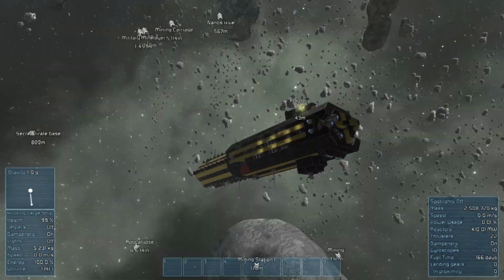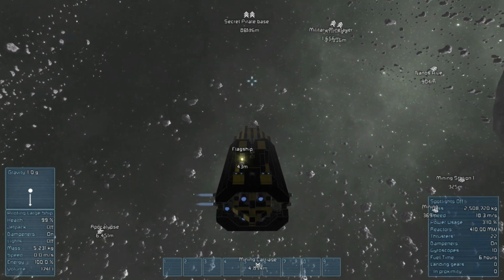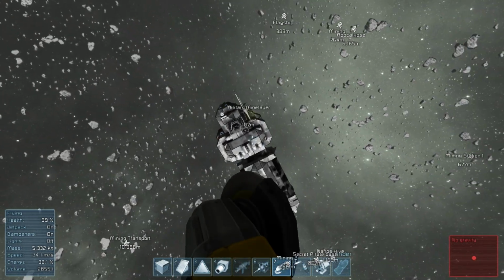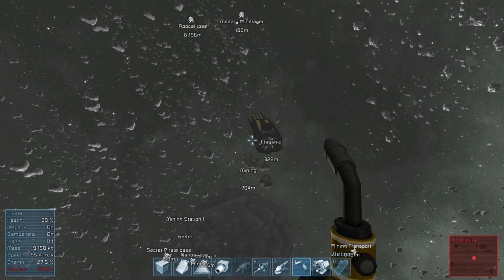Space Engineers - SURVIVAL Ep.60 - SquadB are Titan Builders (Kinda)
Back to the Piracy we go in space engineers. These ships have valuable cargos that we need for survival out here in the belts

Players build space ships and space stations of various sizes and utilization (civil and military), pilot ships and perform asteroid mining.